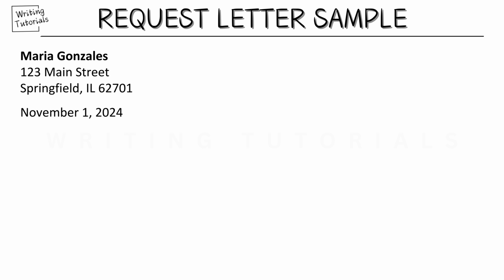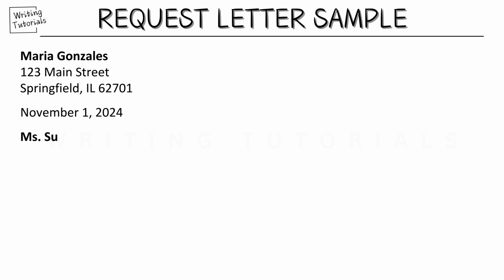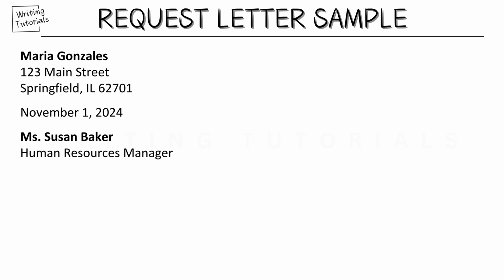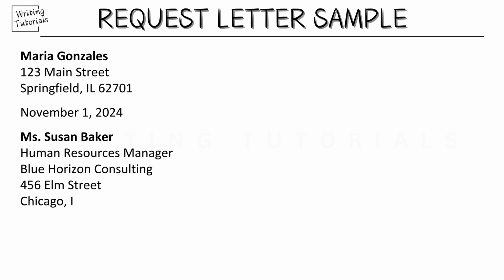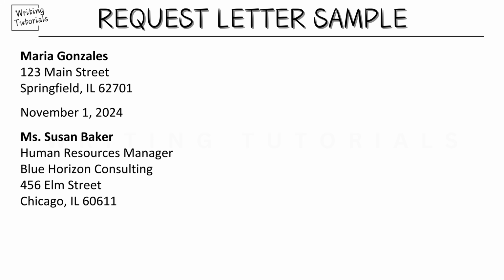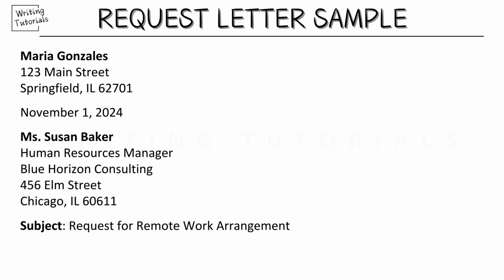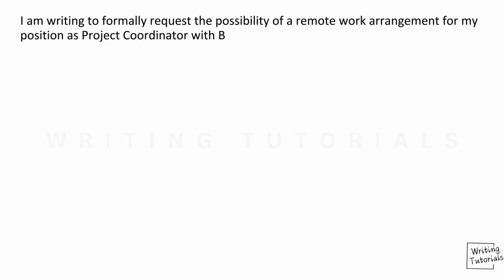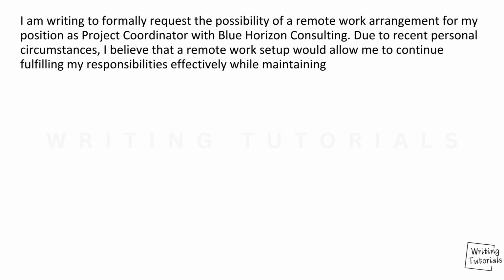How To Write Request Letter with Sample and Explanation | Writing Tutorials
In this video, we’ll guide you through the process of writing a formal request letter. A request letter is essential when you need to ask for something officially, such as information, a favor, or permission. We’ll cover what makes a request letter effective, the correct format, and a step-by-step breakdown to ensure your letter is clear, polite, and professional. Perfect for students, professionals, or anyone needing to make a formal request! By the end, you’ll know how to write a request letter that gets results.

Questions and Answers:

1. What is a request letter?
A request letter is a formal letter written to ask for something specific, whether it’s information, assistance, permission, or a resource.

2. How to write a request letter step-by-step?
   - Step 1: Begin with a polite salutation and a brief introduction.
   - Step 2: Clearly state the purpose of your request.
   - Step 3: Provide any relevant details or background information.
   - Step 4: Make a clear, specific request and explain why it’s needed.

3. Why is a request letter important?
A request letter is important because it communicates your needs formally, increasing the chances of a positive response. It also serves as a record of the request, which can be useful for follow-up.